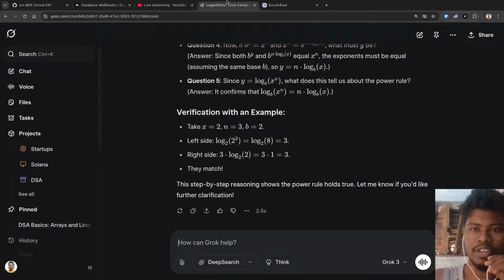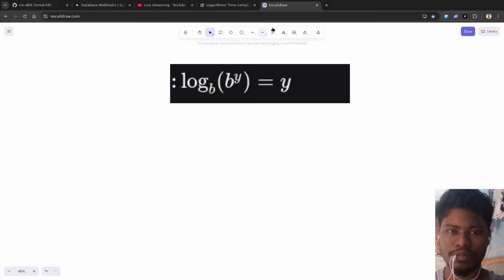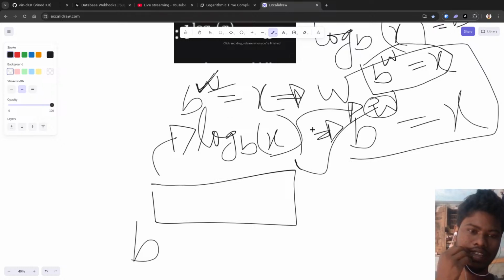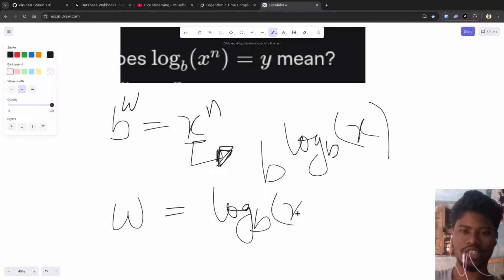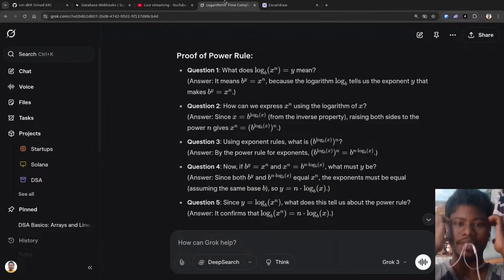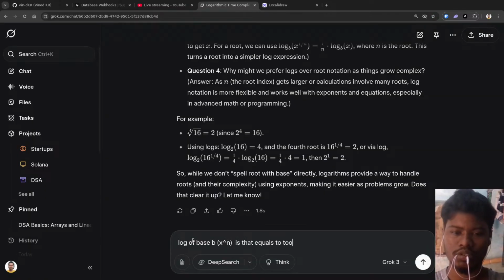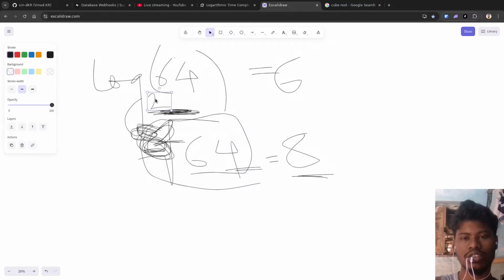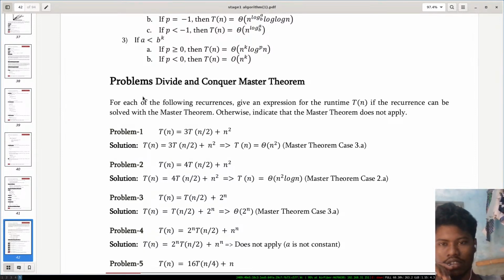low level | ds n a